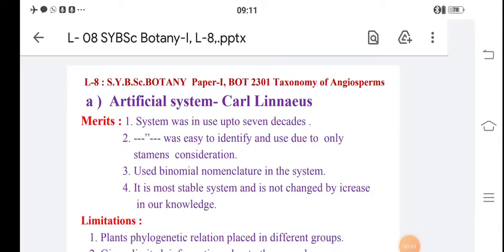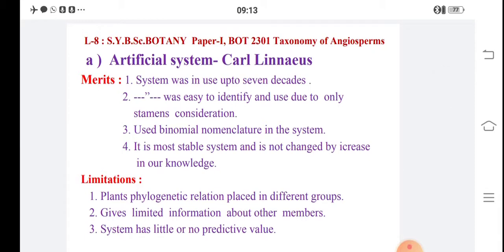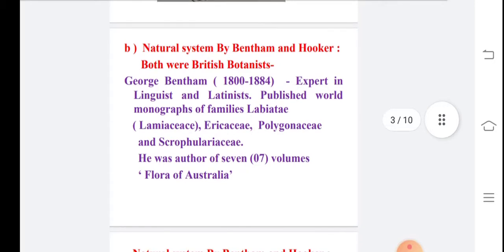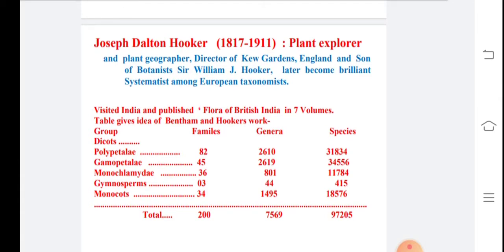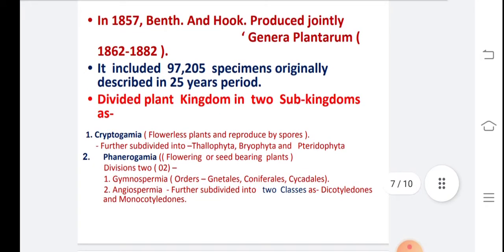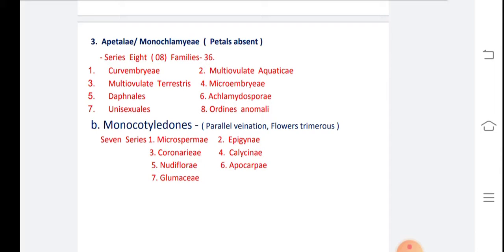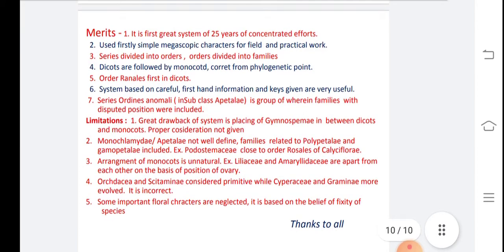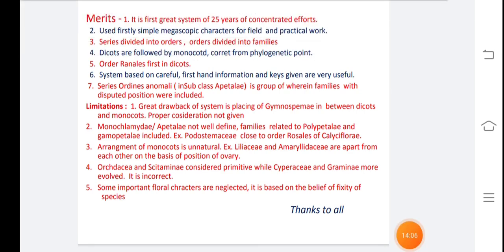August 20, 2021